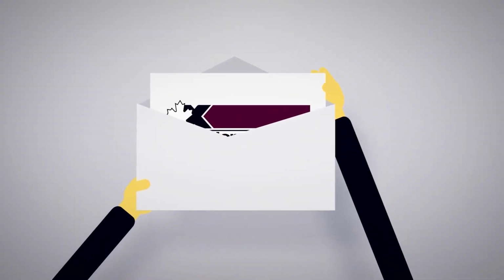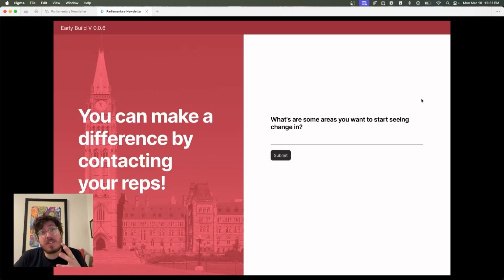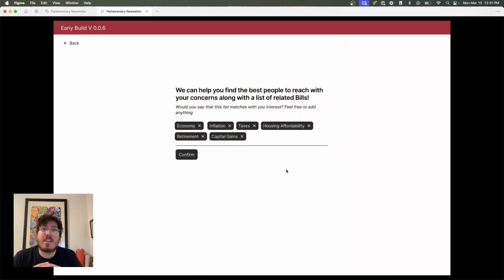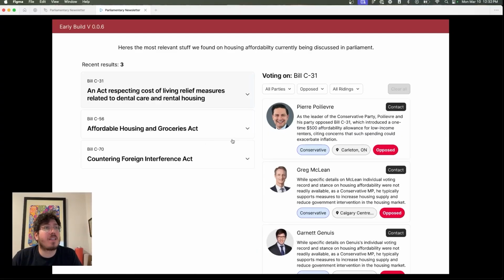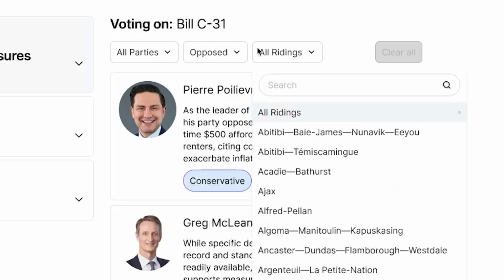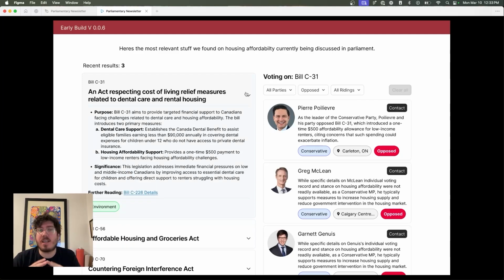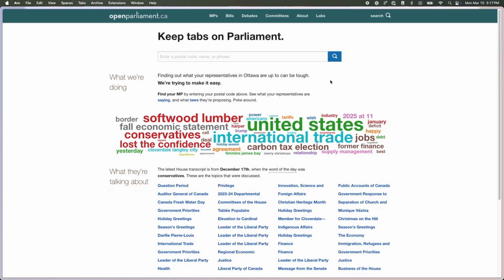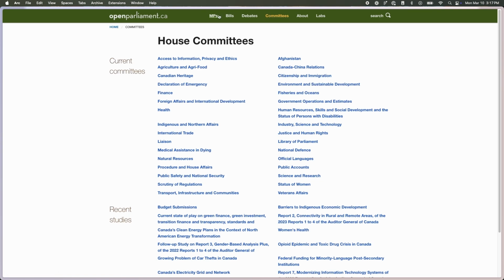We designed a better way to understand government decisions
Sometimes it feels impossible to keep up with what's happening in Parliament. What bills are being debated? Who’s opposing them? And most importantly how can you take action?

I built this hypothetical AI-powered prototype—a tool that makes it effortless to track bills that matter to you and reach out to your MP's.Just type in an issue you care about (like housing, healthcare, or climate change), and the tool finds relevant bills, who’s for and against them, and how to contact your representatives along with with an AI-generated email template to help get you started.

I highly recommend checking out the tool that inspired this project. openParliament.ca. OpenParliament.ca is a non-governmental website that tracks everything happening in the Canadian Parliament. It collects and organizes publicly available data on bills, debates, MPs, and votes, making it easier for citizens to follow what their representatives are doing.